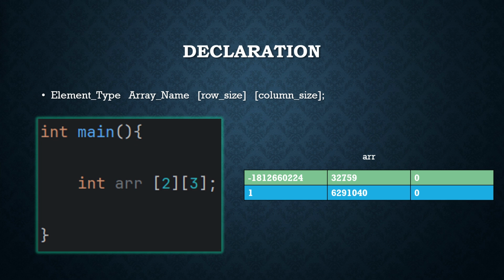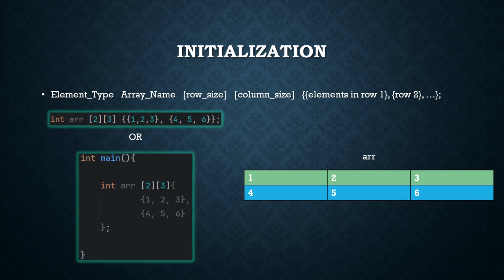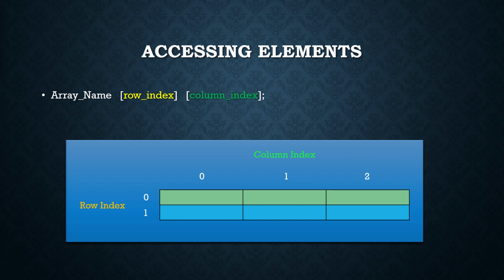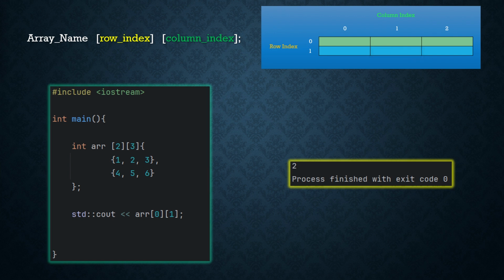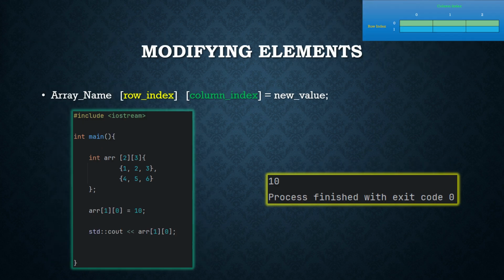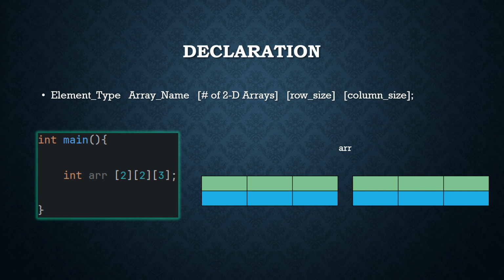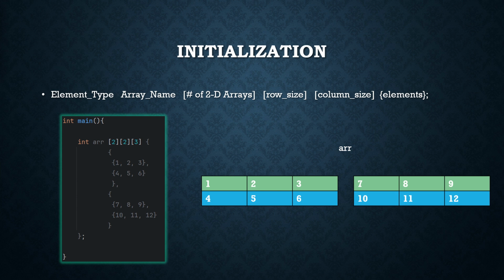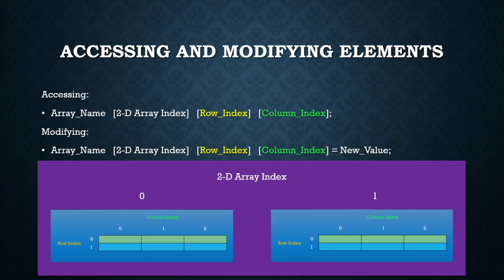Multi-Dimensional Arrays in C++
This video is about multi-dimensional arrays in C++.